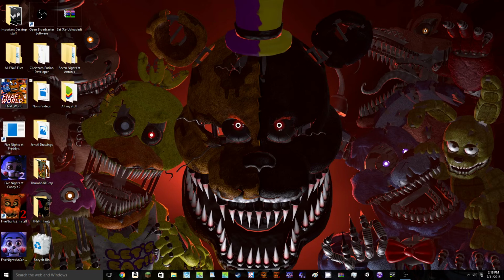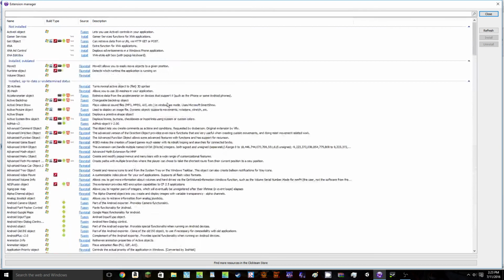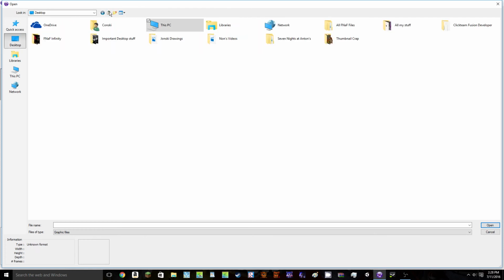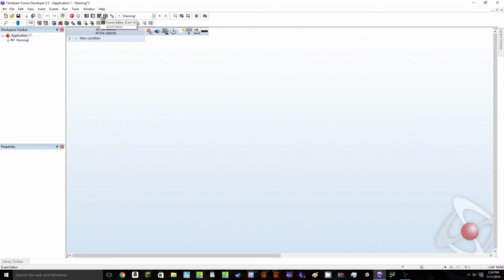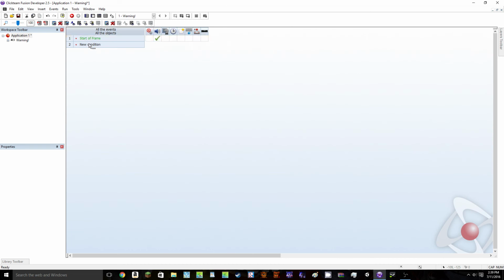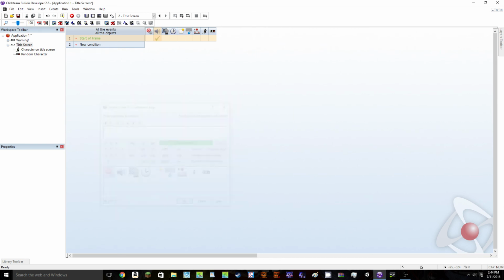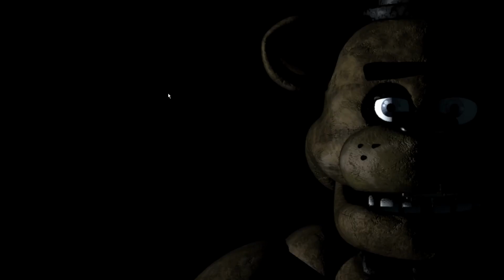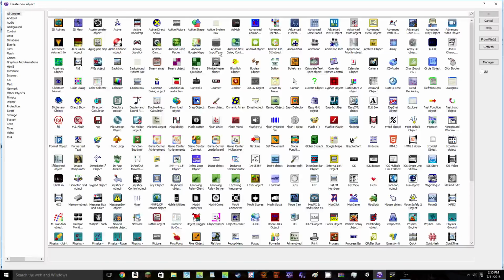- Warning & Title Screen - FNaF Fan Game tutorials part 1 ft. Clickteam Fusion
For those who want to create! Come be a part of this video!!!